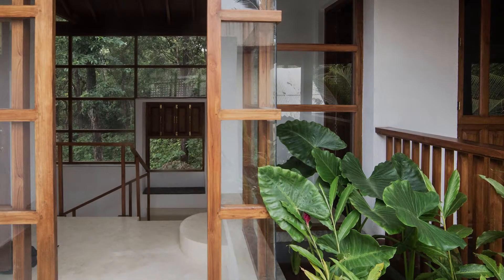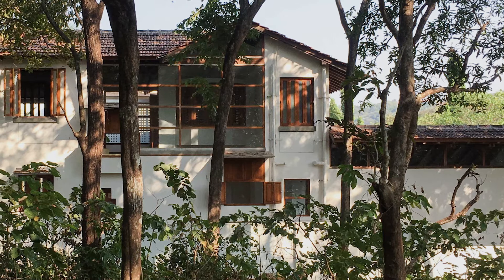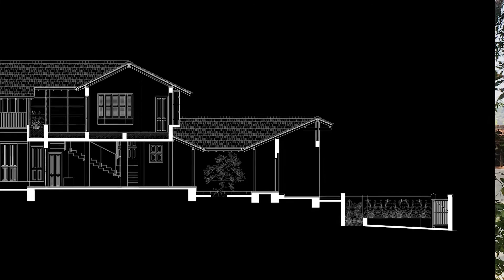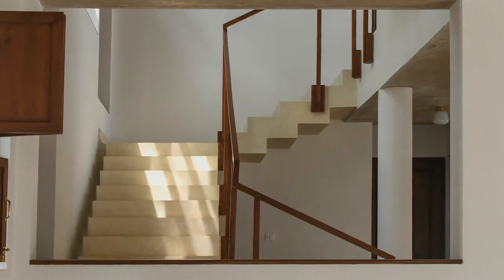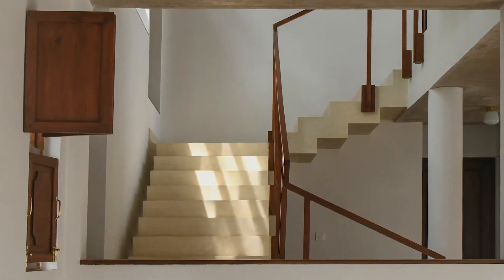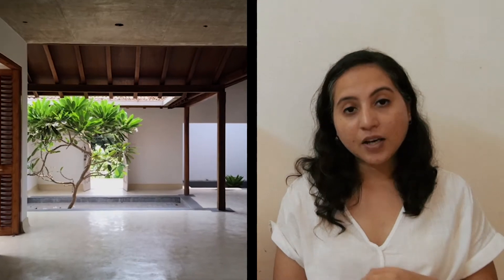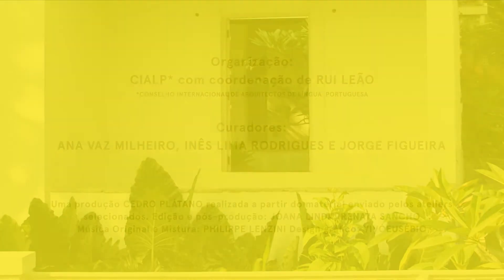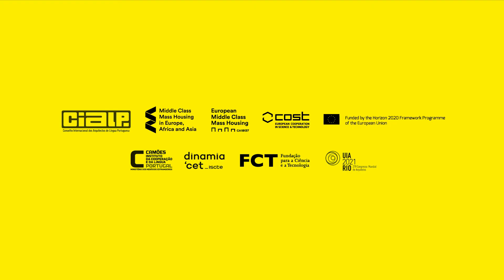GOA, Field Atelier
HOUSE IN ASSAGAO

GOA
Field Atelier

Filme-exposição "Arquiteturas em Português - Diálogos Emergentes", uma iniciativa do Conselho Internacional dos Arquitetos de Língua Portuguesa (CIALP), que marca o inicio da celebração do seu 30.º aniversário.
Esta apresentação está integrada na programação do 27.º Congresso Internacional de Arquitetos (UIA2021RIO).

Com curadoria de Ana Vaz Milheiro, Inês Lima Rodrigues e Jorge Figueira, e coordenação do Presidente do CIALP, Rui Leão, o filme-exposição mostra 11 trabalhos de ateliers de oito territórios: Brasil, Cabo Verde, Goa, Guiné-Bissau, Macau, Moçambique, Portugal e São Tomé e Príncipe.

O projeto "Arquiteturas em Português - Diálogos Emergentes" conta com o apoio do Camões - Centro Cultural Português em Brasília, da Fundação para a Ciência e Tecnologia em Lisboa, do Congresso Mundial de Arquitetos UIA2021RIO e da Prefeitura do Rio de Janeiro.